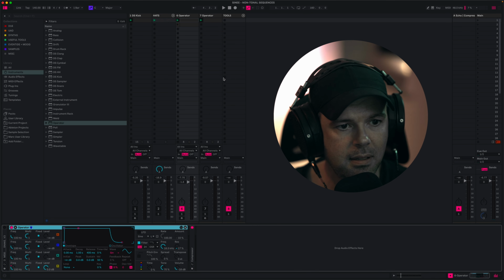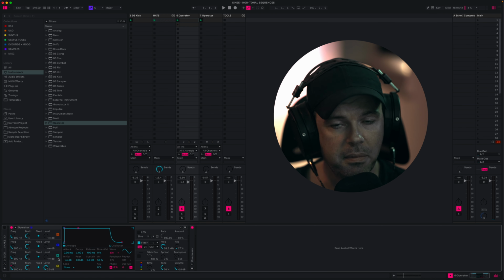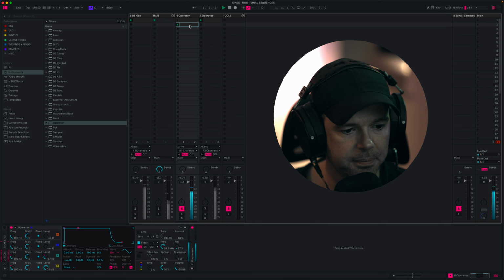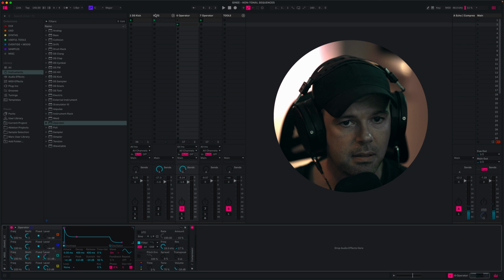Raw & Hypnotic Techno Hooks - Level Up Your Sound Design! (Free Project Download)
Today we're venturing into raw, hypnotic and bleepy techno sequences while trying to avoid the restrictiveness of scales.

(in the 'Downloads'-channel)

∆ SINEE COMMUNITY

00:00:00 Intro
00:00:13 The Hack Explained
00:00:56 Diving Into It
00:05:55 Free Download & Outro